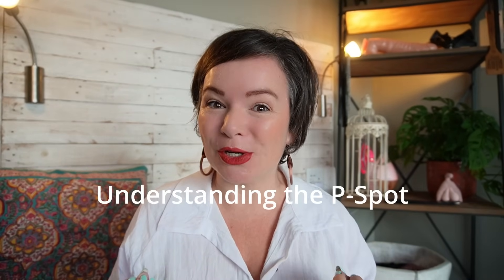Give Him a Mind-Blowing P Spot Orgasm (Male G Spot)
Are you and your partner curious about prostate play? If you want to intensify your man's orgasm, playing with his p spot (male g spot) will definitely do the trick! In today's video, I cover what the p spot is, why you would want to give a prostate massage, and how to do it the right way😉

👉 Fellas, want to level up your solo game while exploring new sensations?

► Now that you know how to give your man a mind-blowing prostate orgasm, want to learn other tricks to give him better orgasms (that don't have to do with his butt)?

► Access my FREE Sexy Dates Guide: Get TWO realistic and saucy date ideas that'll have you and your partner sweating tonight (if you know what I mean😉). You'll also receive 26 juicy bonus ideas (most of which you've never tried) to spice up your sex life!

► Want to go deeper? Read my blog post What is a P-Spot Orgasm? (+11 Tips to Give One to Your Man)

Chapters
00:00 Let's get started
00:37 What is a P-Spot?
02:17 Bust stigmas
04:03 What are the benefits of P-Spot stimulation?
06:56 Communication and consent
09:29 Prep and safety
12:09 Anal lube
12:45 Hygiene
13:40 P Spot Massage Techniques